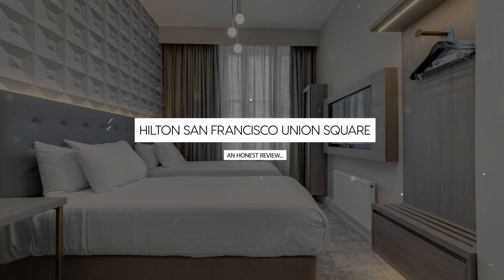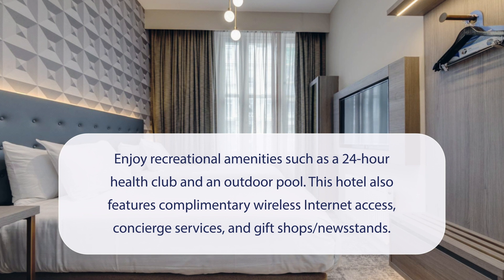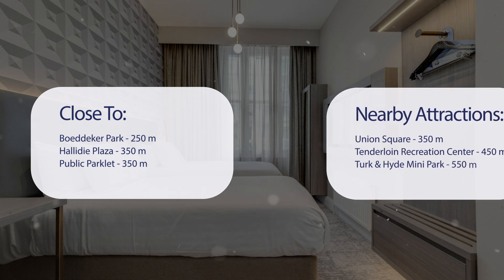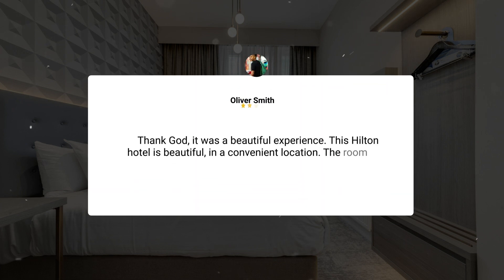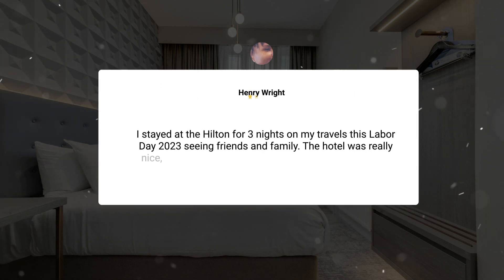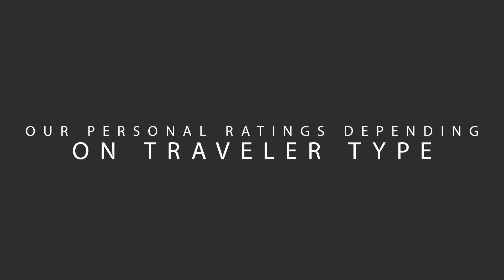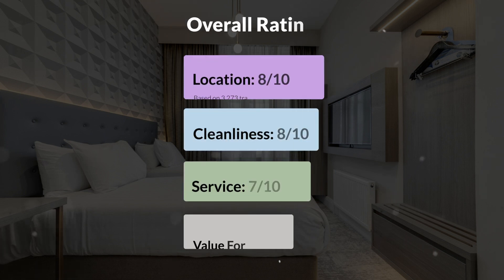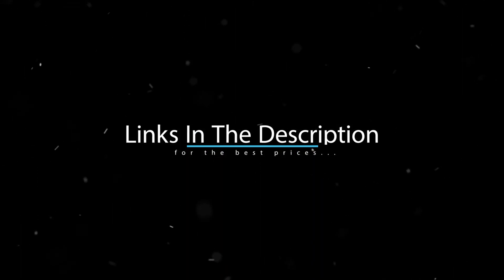Hilton San Francisco Union Square Hotel Review - Is It Good?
In this video, we reviewed the Hilton San Francisco Union Square based on its price, quality, value for money, and more. We also gave it ratings based on the travel type and more.

 Additionally, we'll provide you with insights into the nearby attractions and activities that you can enjoy during your stay at Hilton San Francisco Union Square. Whether it's exploring the local culture, sightseeing, or shopping, we've got you covered.